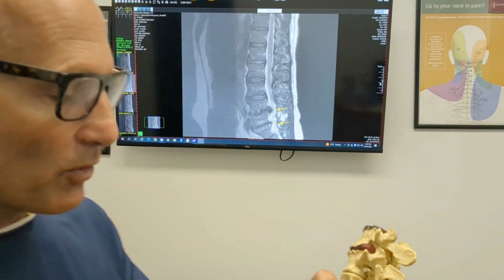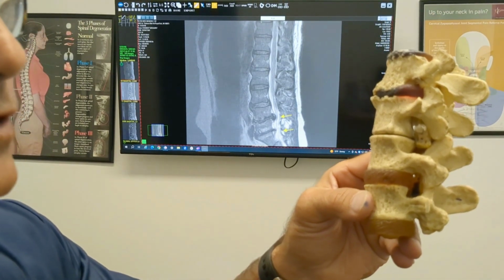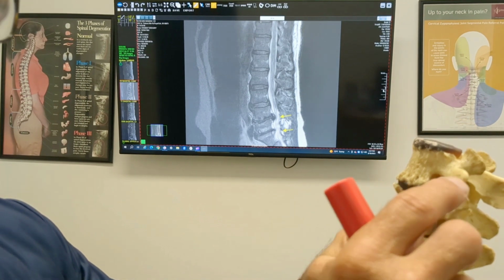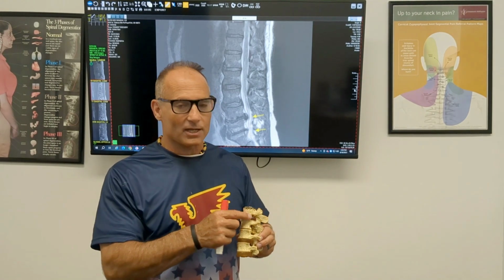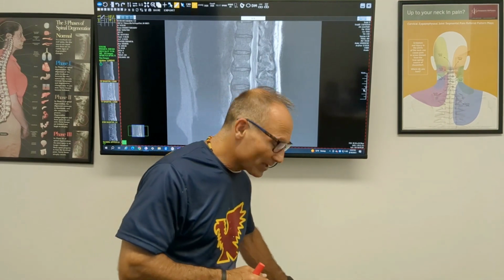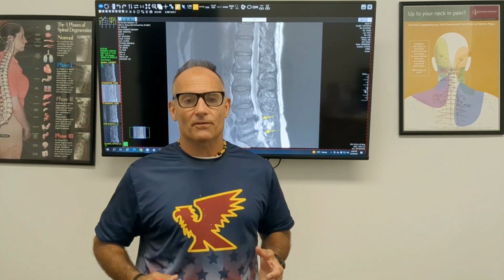Could Sciatica/Leg Pain be Due to a Herniated Disc?| Dr. Greg Kramer Chiropractor In Livonia Mi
In this video you will learn the anatomy of the sciatic nerve and what causes the sciatic nerve pain or the sciatica buttock pain.  These sciatica symptoms can be BURNING-PAIN OR numbness in buttocks, PAIN-numbness in thigh, BURNING -PAIN-numbness in toes, tingling in toes, tingling sensation in feet, PAIN -pins and needles in legs.  Dr. kRAMER  will show you practical ways to get rid of sciatica pain fast, so you can walk, stand, and move without that nagging discomfort. It's time to reclaim your life and feel normal again! Dealing with sciatica pain can be incredibly frustrating, but there's hope!

These expert tips and strethces will guide you on how to relieve sciatica fast using simple methods that anyone can follow. We know you want immediate results, so we've included specific sciatica exercises and sciatica stretches that can be incorporated into your daily routine without any hassle.

Say goodbye to sciatica leg pain and hello to a life without pain and limitations. Our goal is to help you ELIMINATE PAIN, AVOID SPINAL SURGERY SO YOU CAN LIVE STRONGER LONGER. Don't let sciatica hold you back any longer. Join us and take the first step towards quick relief from sciatica leg pain.
Dr. Gregory Kramer
Kramer Chiropractic
Livonia Spine And Injury